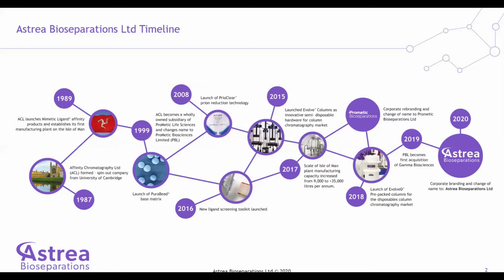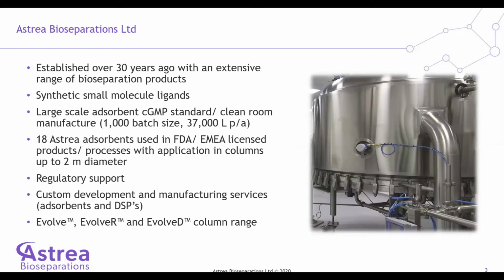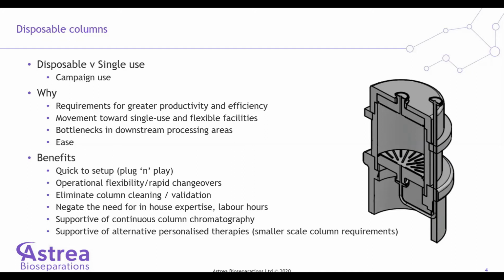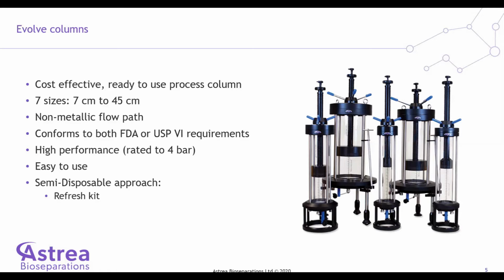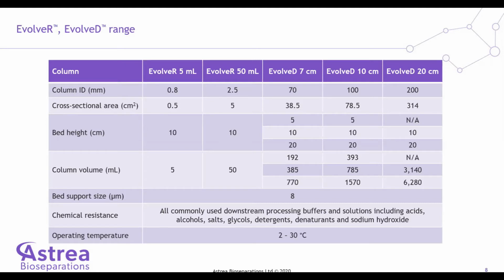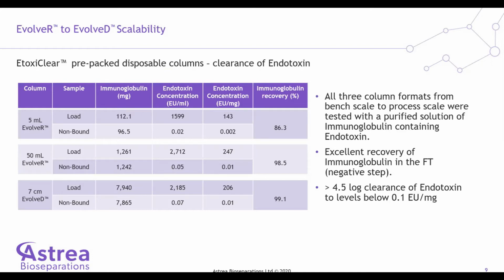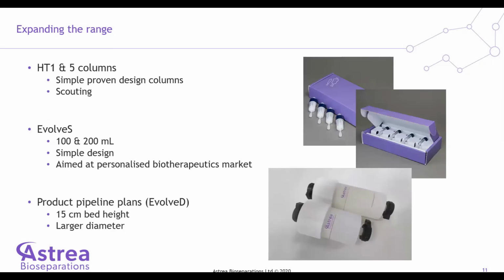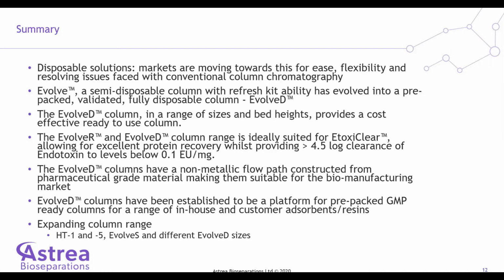Astrea Bioseparations Webinar#4 - An evolution in disposable solutions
A review of pre-packed EvolveD™ column technologies from Astrea Bioseparations, providing ready to use GMP columns. An open platform suitable for any Bioprocess chromatography media.